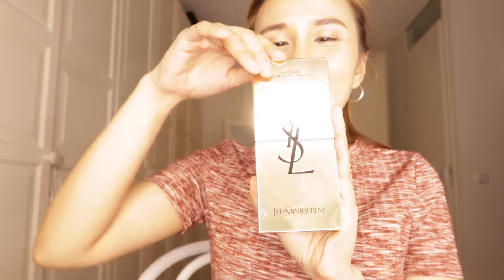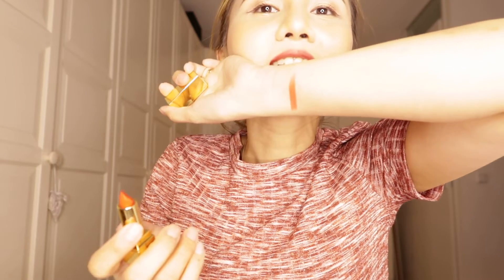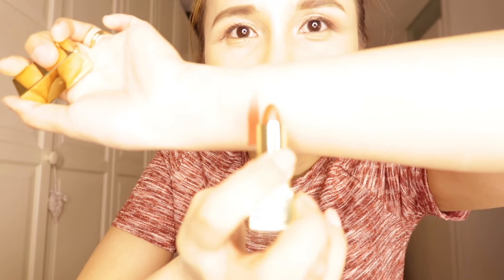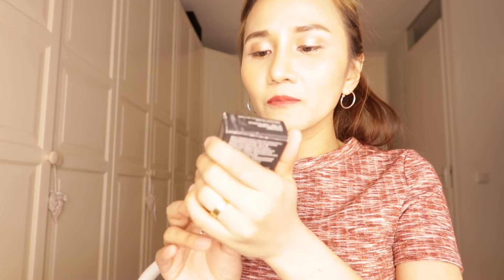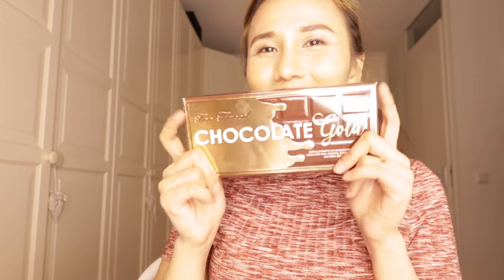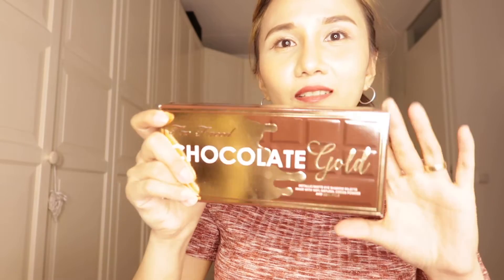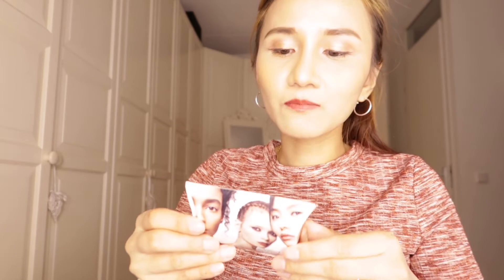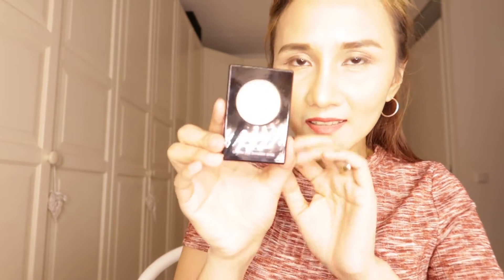Luxury and High End Make up Haul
Hi! Im Alayne Married, from Philippines living in Netherlands on this channel i will share you my Beauty vlog, My lifestyle and my journey.